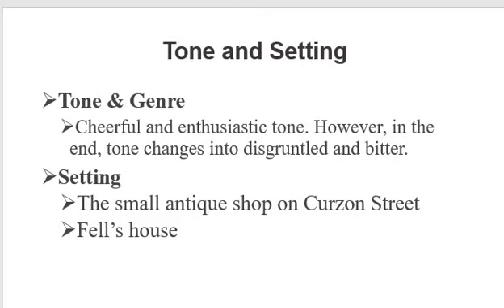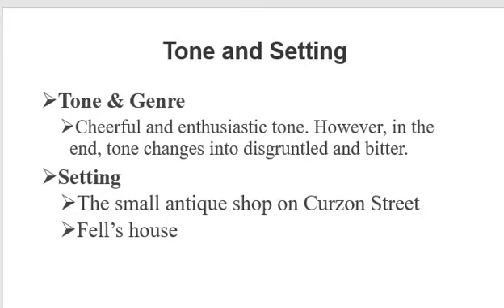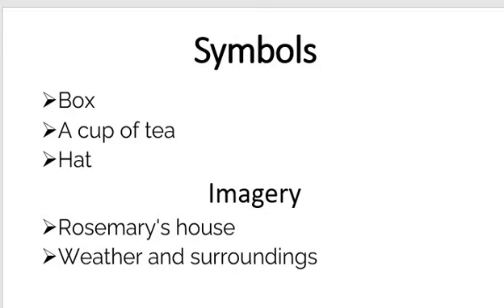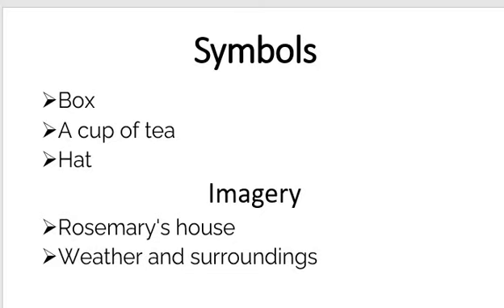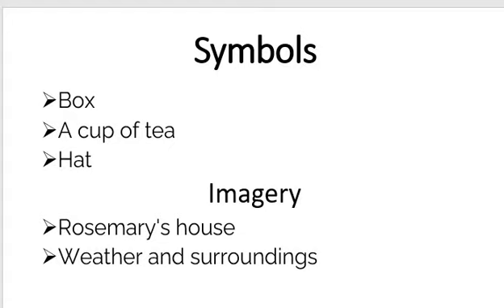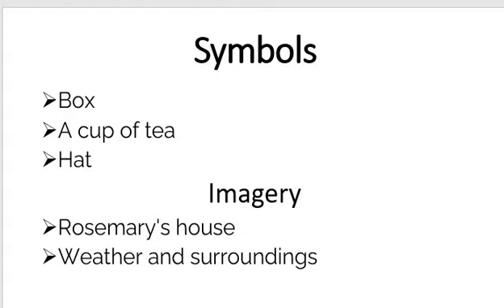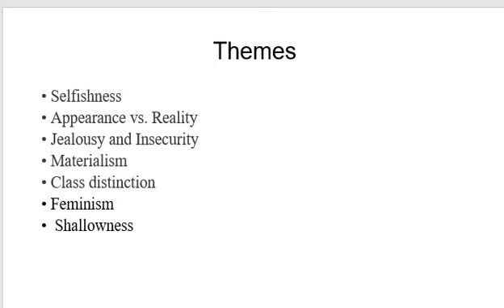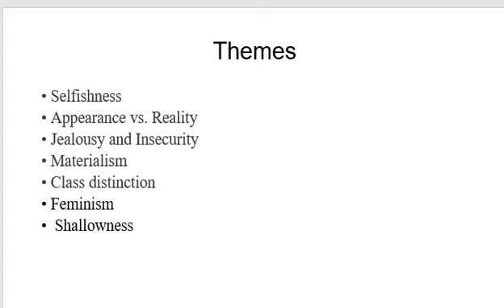short story 9 lecture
"Katherine Mansfield: A Cup of Tea "